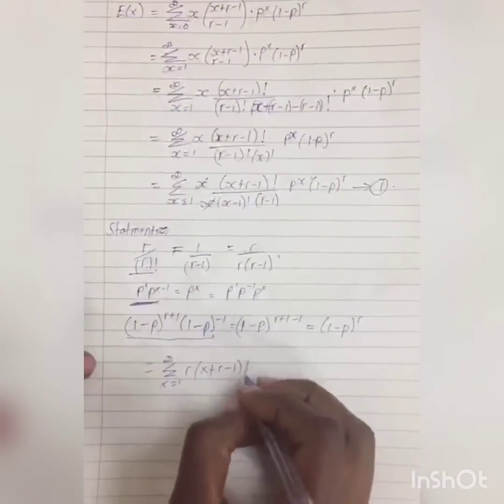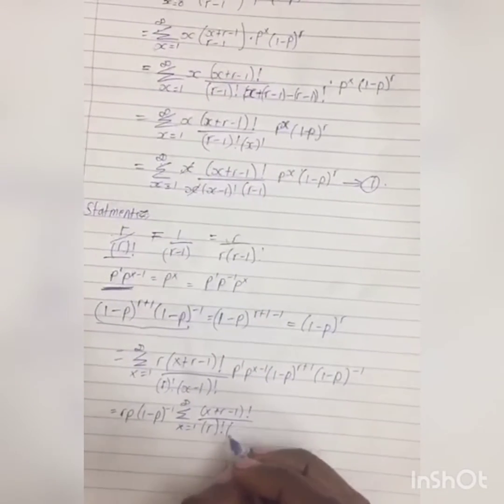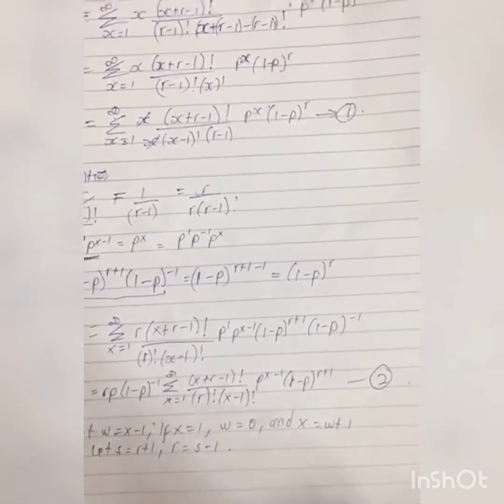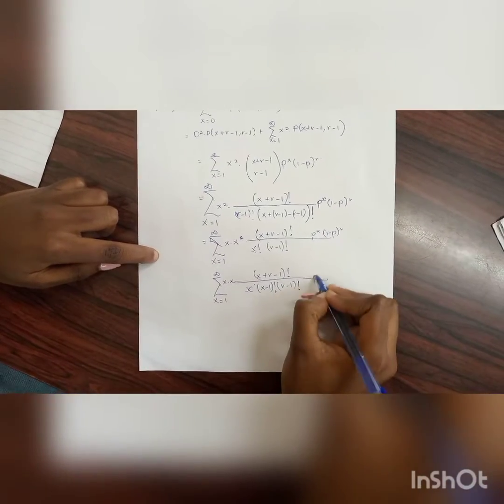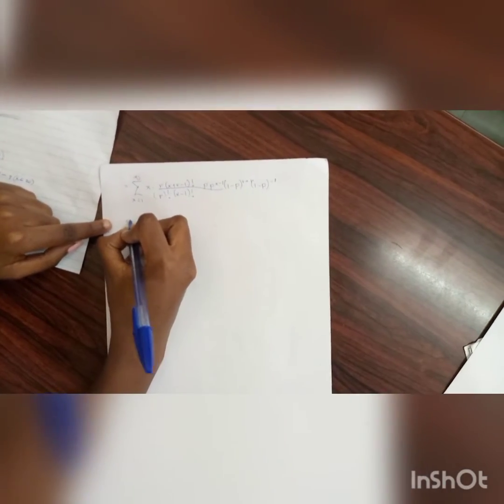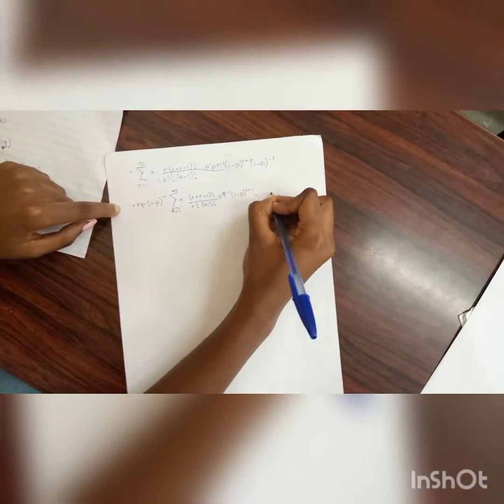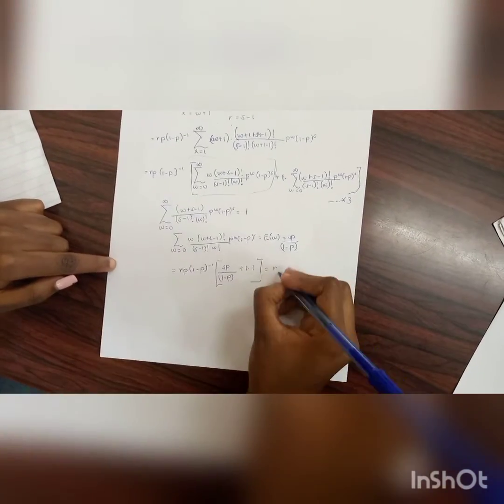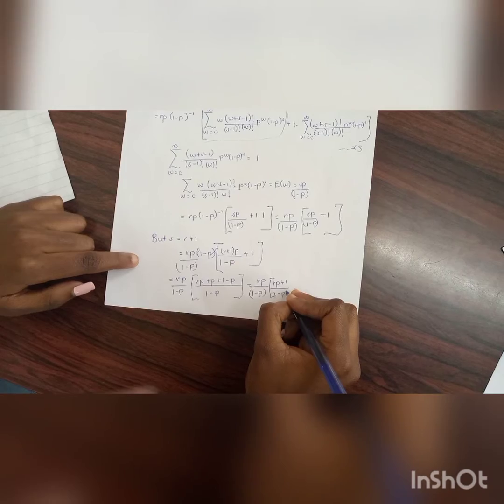Group 1 Quantitative Economics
Mean and standard deviation of negative binomial distribution